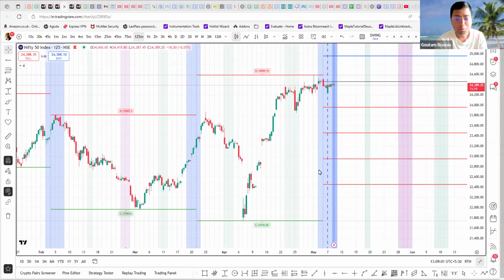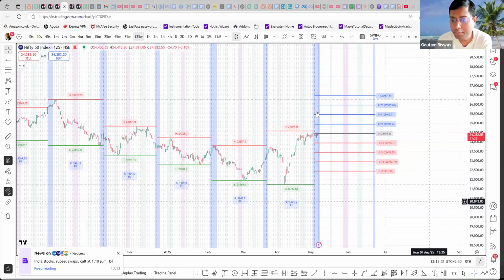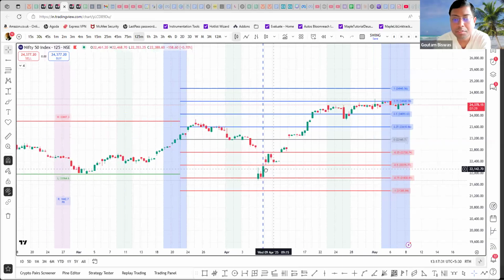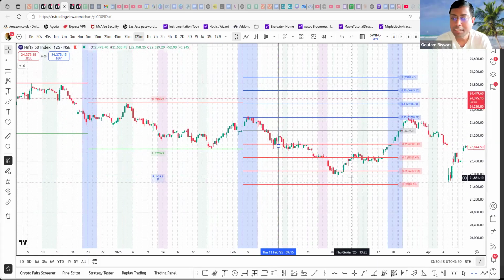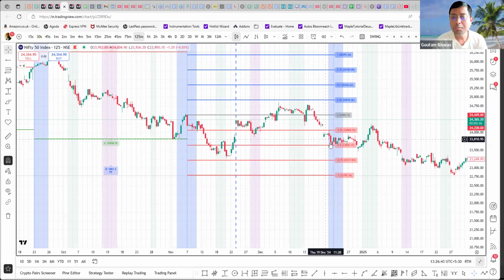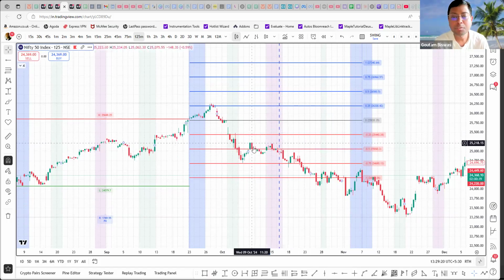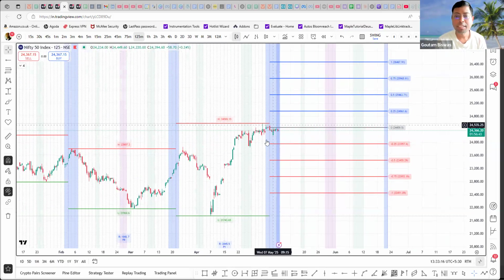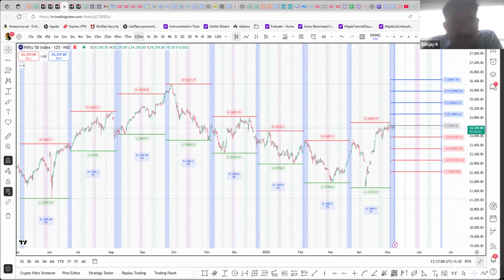Gann LOV Indicator based on Gann Natural Cycle and Mathematical Levels For Swing Trading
The Gann LOV Indicator, based on the Gann Natural Cycle and Mathematical Levels For Swing Trading, is a precise indicator based on rare Gann studies that tell you when to enter and when to exit, how to trail your profits, how to manage Risk per trade, and everything that a Swing Trader needs to become a profitable trader.

You can join the Mystic Indicators Whatsapp group for more free content.